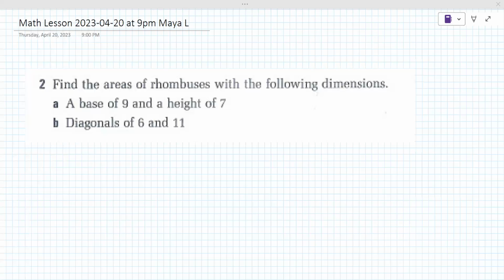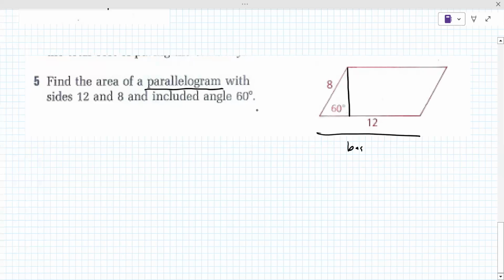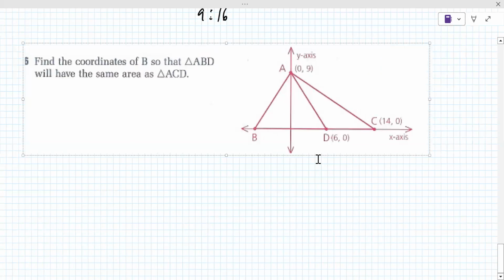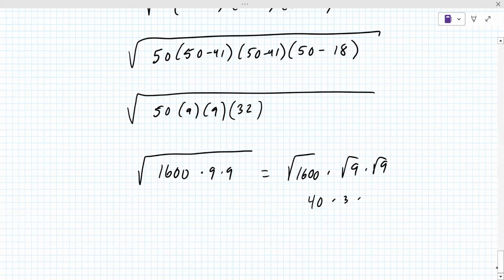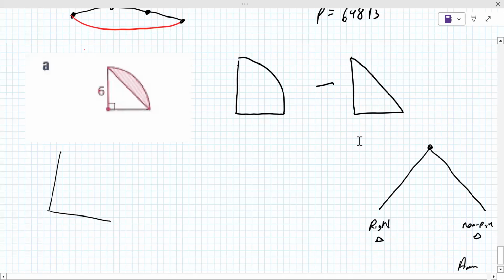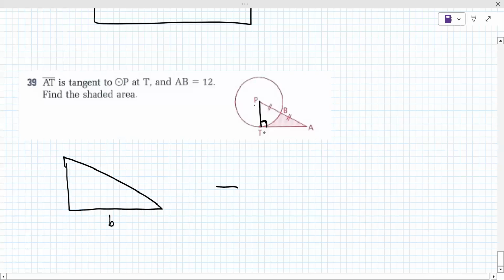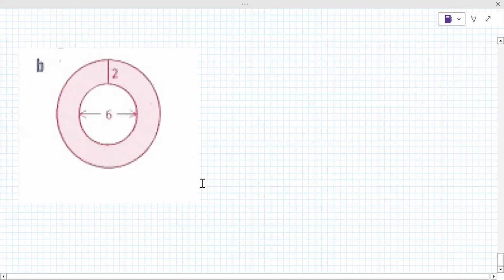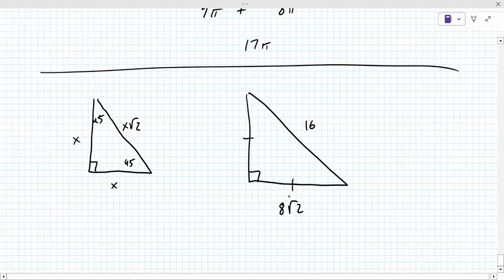High School Geometry Lesson [2023-04-20 at 9pm MST Maya L]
This lesson covered topics in Geometry including calculating perimeter and area of regular polygons, special right triangles, circles, and sectors.